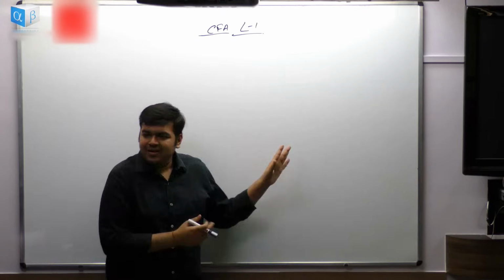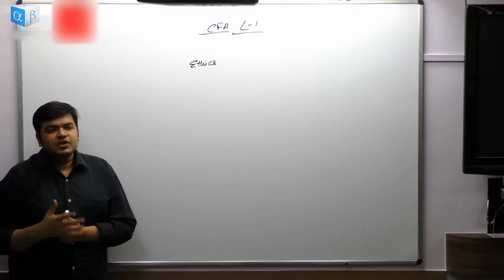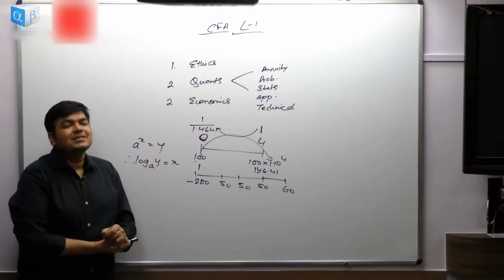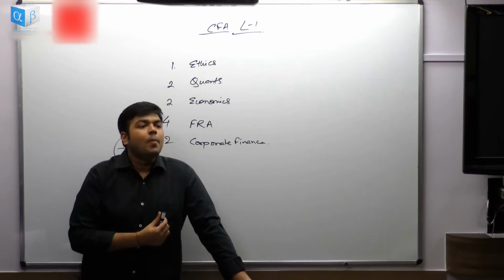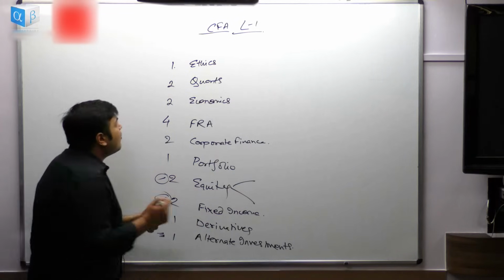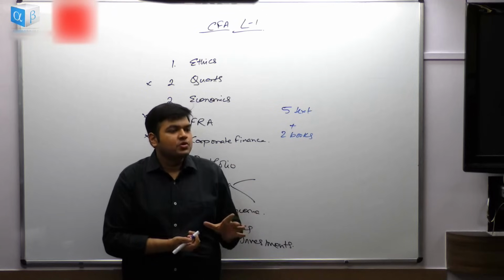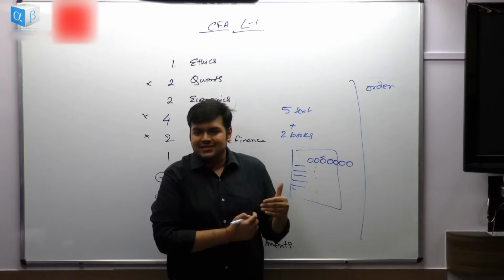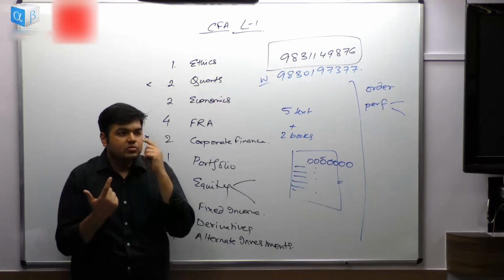CFA Level -1 | Introduction | 2018